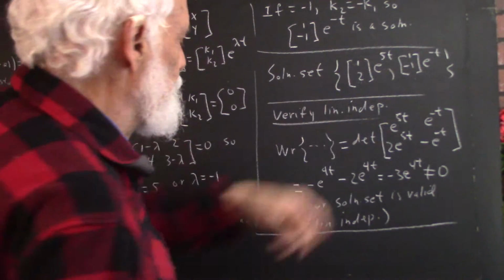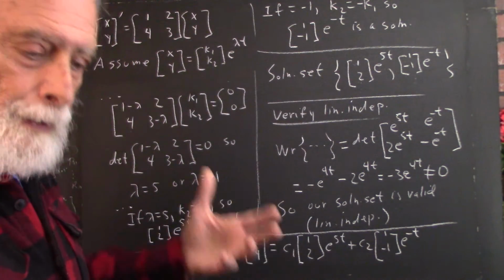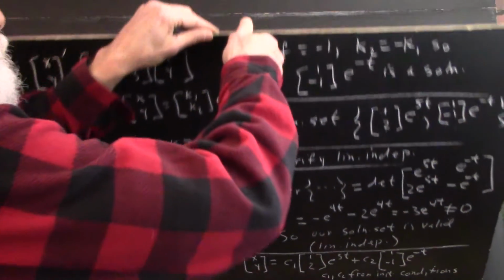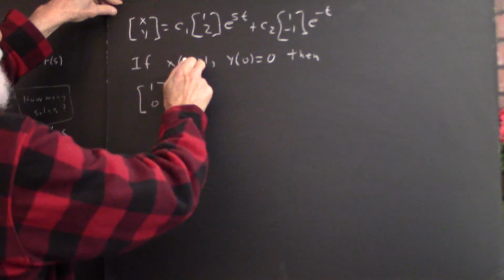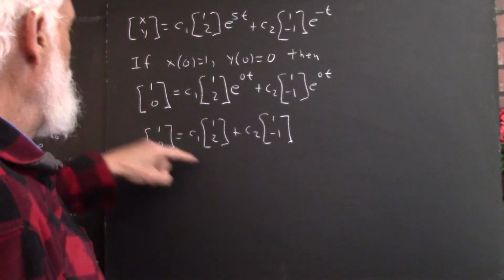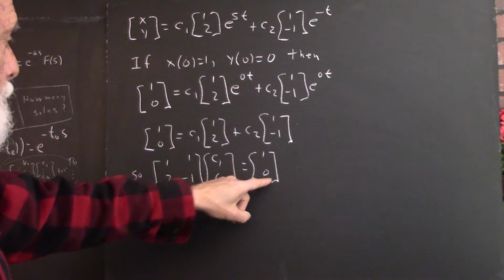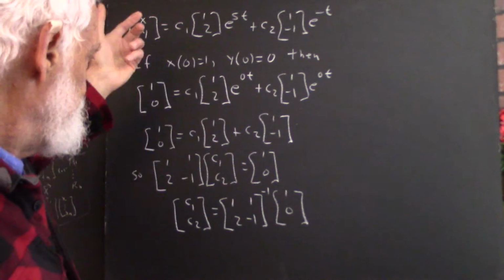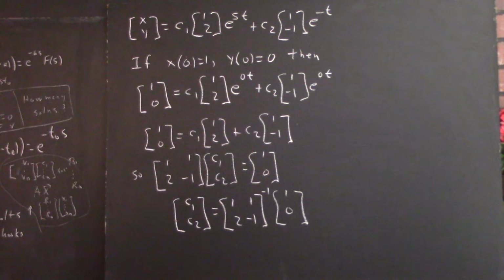dagdiff_5368_general_solution__solution_given_initial_values__7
You knew we weren't quite done.

We write our general solution [ x ; y ] = c_1 [1; 2] e^(5t) + c_2 [1; -1] e^(-t), and show how the specific solution is obtained for a set of given initial conditions.

Since the Wronskian of the solution is nonzero, the matrix [1, 1; 2, -1], in which the eigenvectors are the columns, is invertible, so the solution for any set of initial conditions is easily found using the inverse of this matrix.